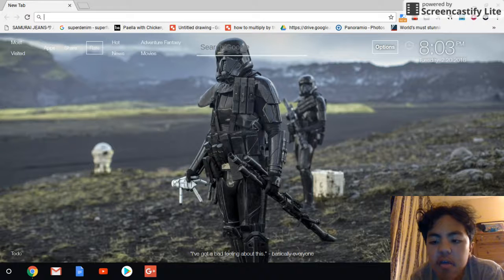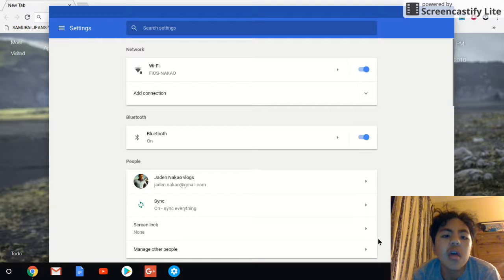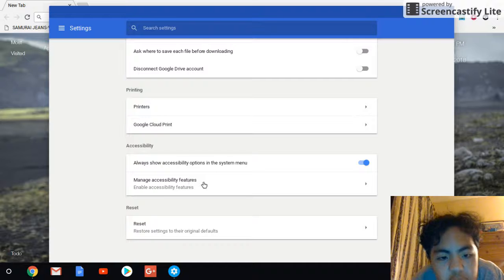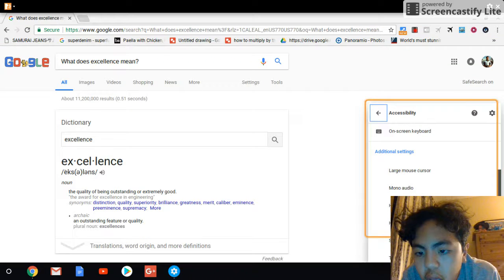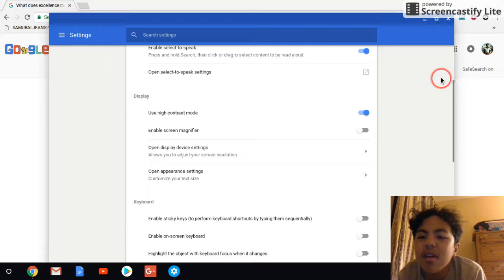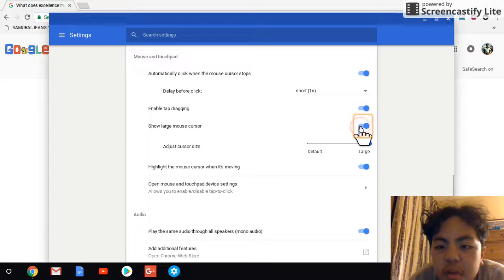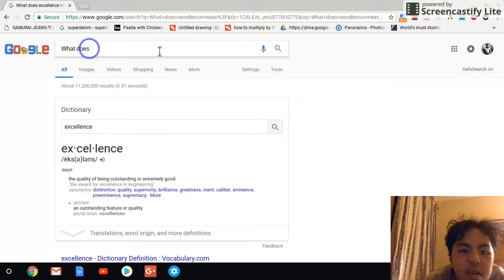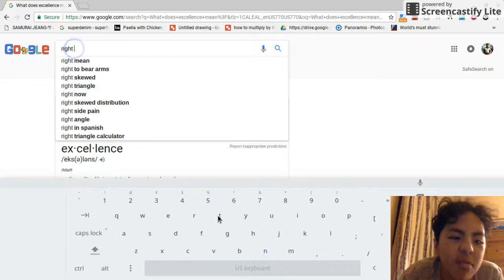How to enable all kinds of cool features on your Chromebook (better video)